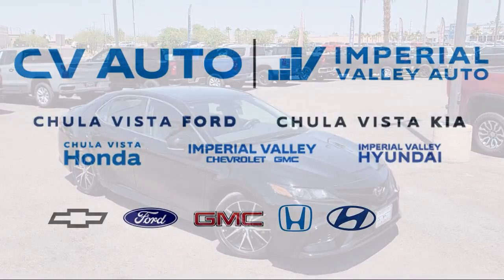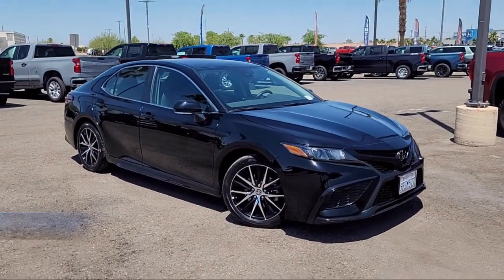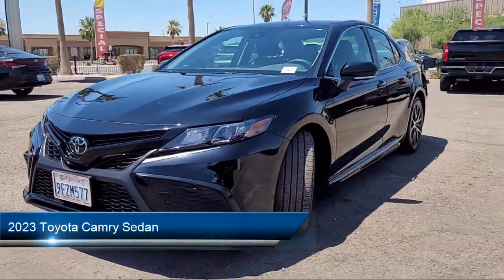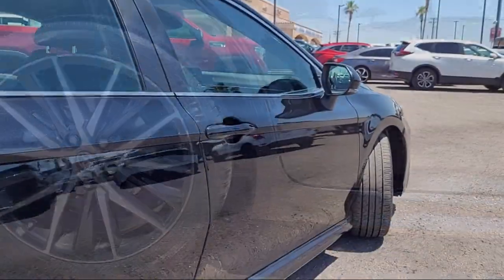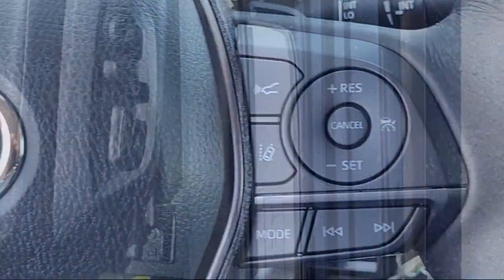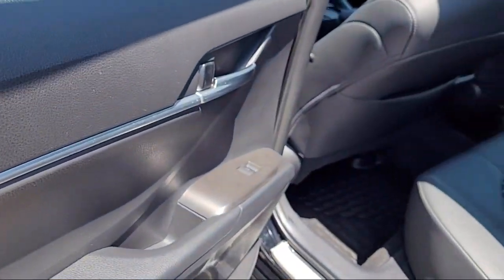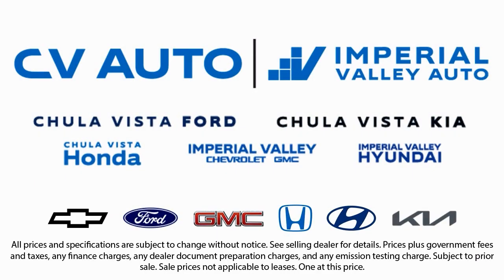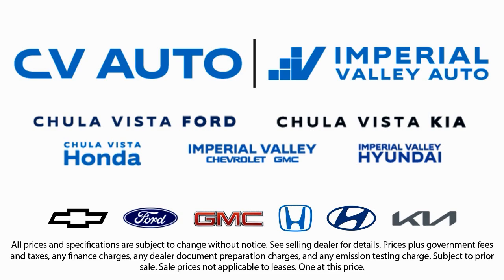2023 Toyota Camry Sedan Yuma El Centro Imperial Valley Calexico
2023 Toyota Camry Sedan Stock Number: H04916AA Vin:4T1G11AK5PU798737.